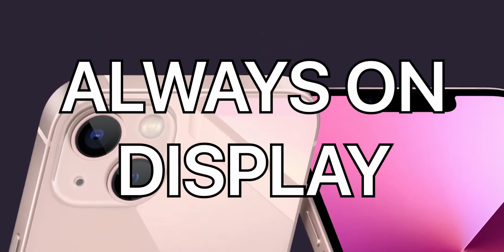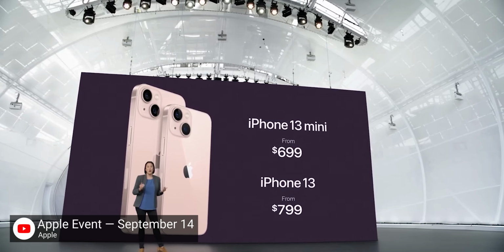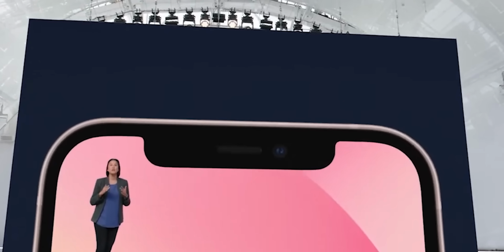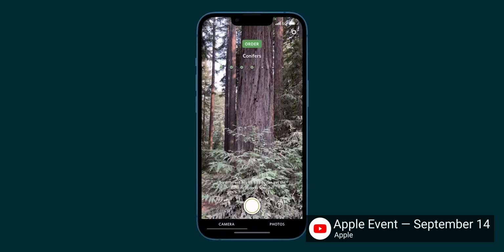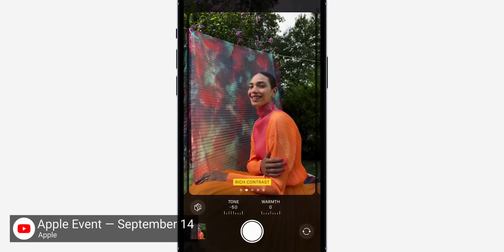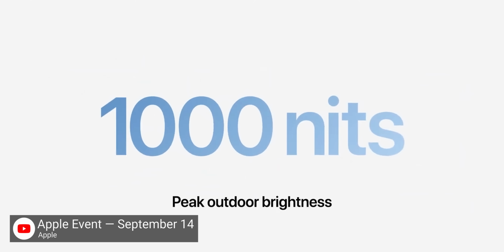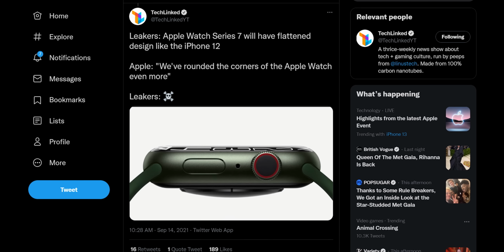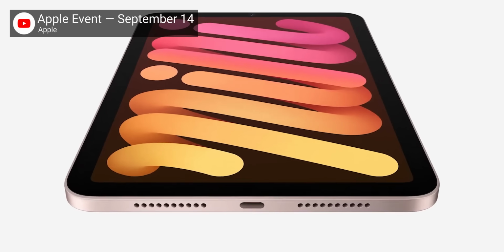iPhone 13 - What Went Wrong?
Apple unveiled the iPhone 13 Mini, iPhone 13, iPhone 13 Pro, and iPhone 13 Pro Max today - but they ALSO showed off the new Apple Watch Series 7, 6th gen iPad Mini, and 9th gen iPad. Probably to distract from the iPhone 13 lineup (sorry).

CHAPTERS
0:00 Intro
0:55 The iPhone 13 lineup + prices
1:59 Design + basic features
3:27 'New' Cameras, photo/video features
5:20 Extra iPhone 13 Pro features
6:47 Apple Watch Series 7
7:10 New iPads!